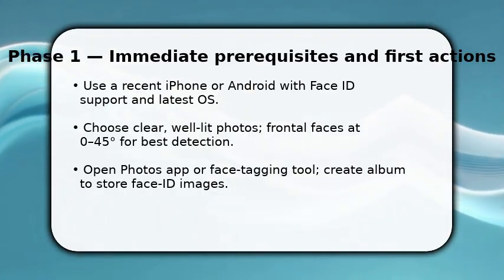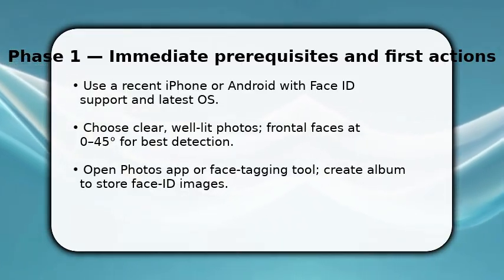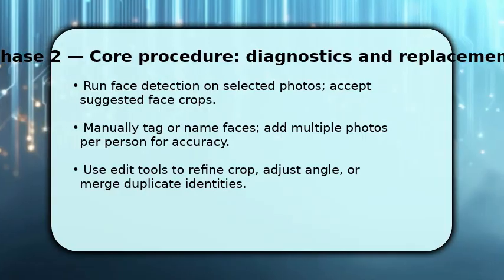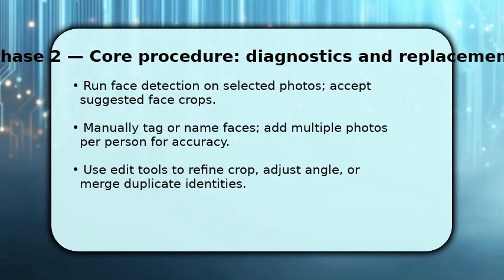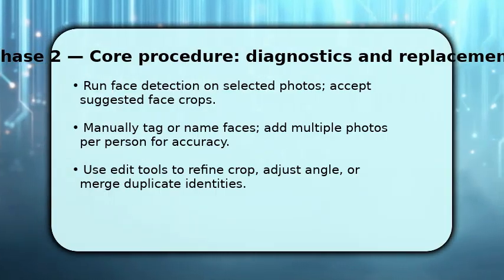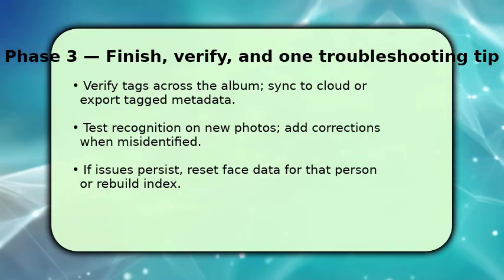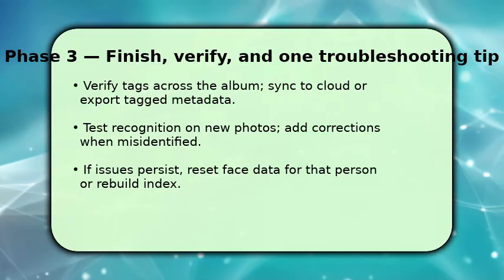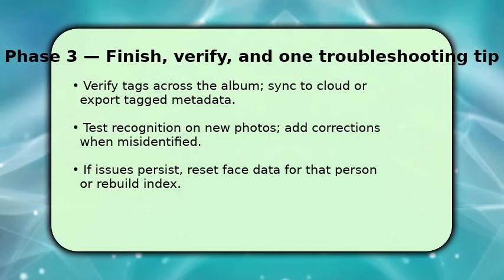How to Put Face Id on Your Photos - Step by Step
How to Put Face Id on Your Photos - Step by Step | 🔒 Surfshark VPN Deal — Stay private and secure. $1.99/mo + 3 Months Free ▸

Learn the step-bymediate process of adding face ID to your photos with our detailed guide. Enhance privacy and security by easily recognizing who is in each picture, even years later.

Face ID, Add Face Recognition To Photos, Privacy Security With Facial Recognition, Enhance Picture Identification, Step-By-Step Guide For Adding Faces to Images